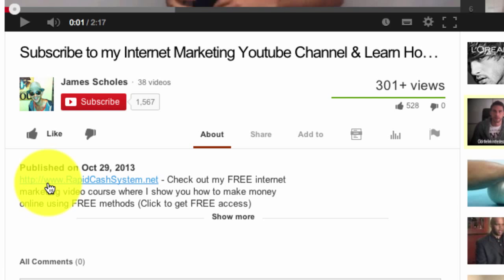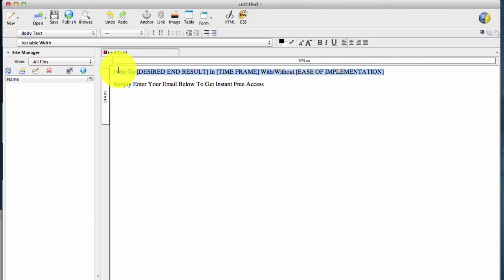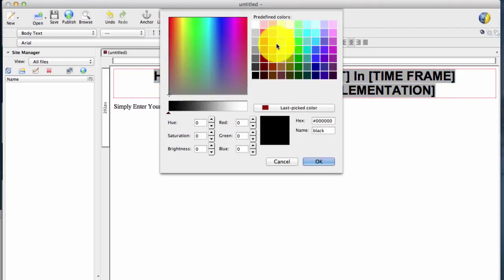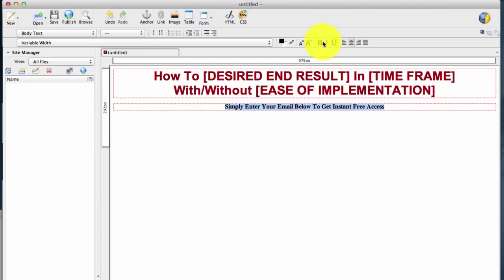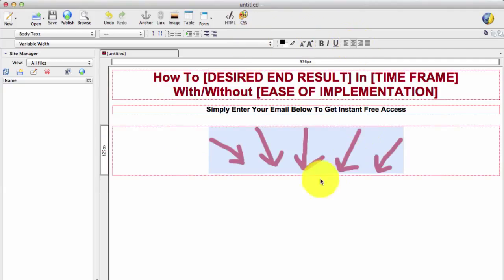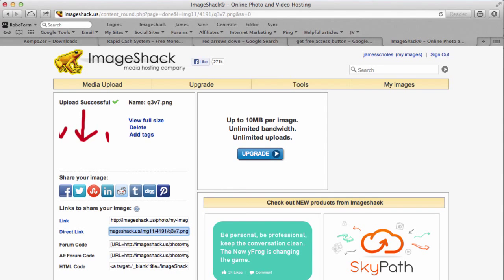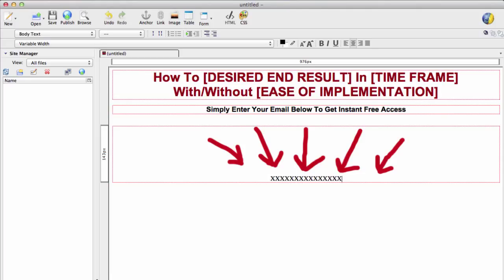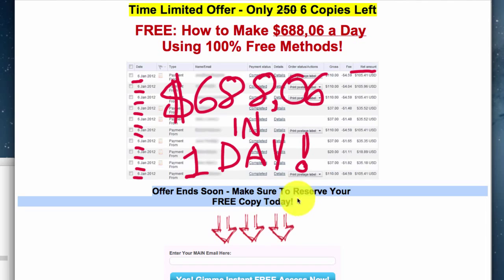How to make a squeeze page for FREE without Wordpress [works with Get Response & Aweber]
- Check this FREE guide where I walk you - step by step - on how to make money online using FREE methods :-)